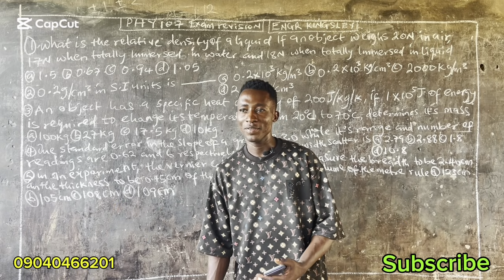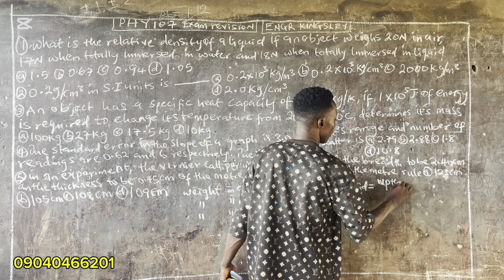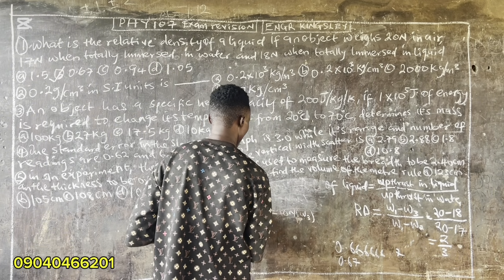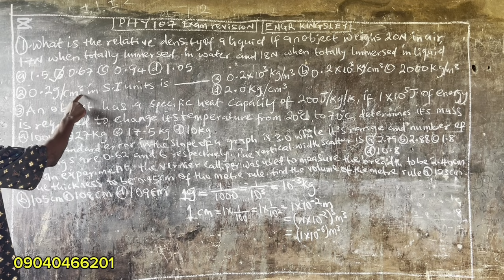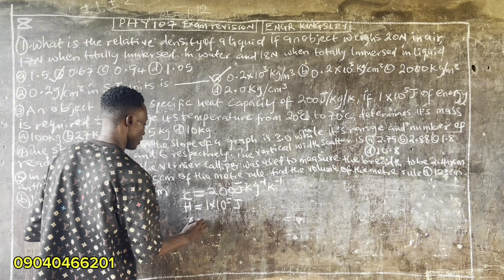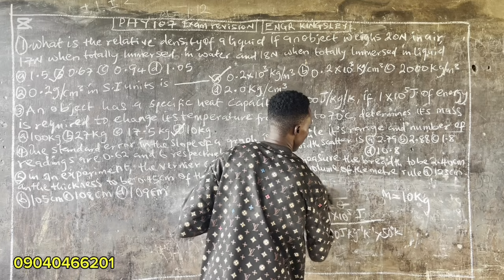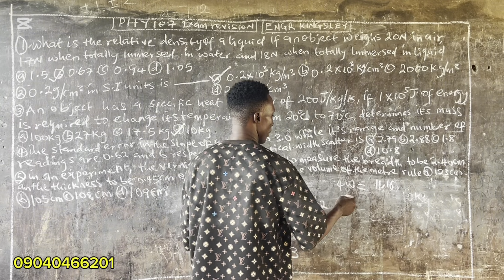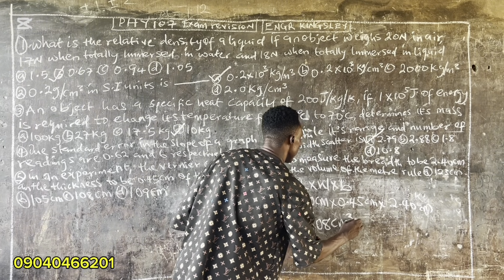PRACTICAL PHYSICS | PART 1 | PHY107